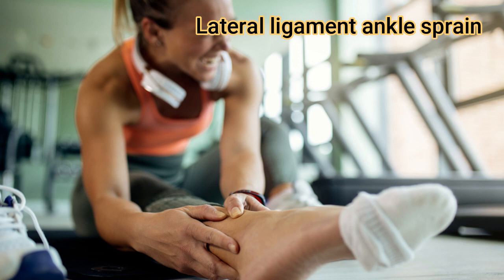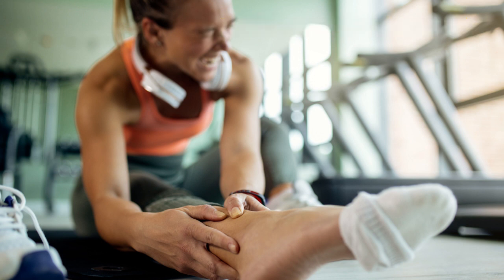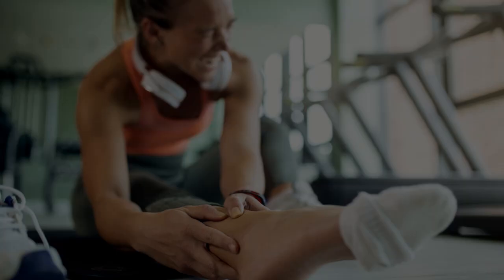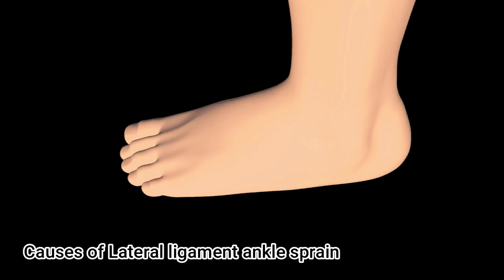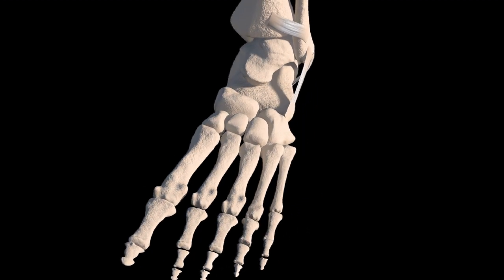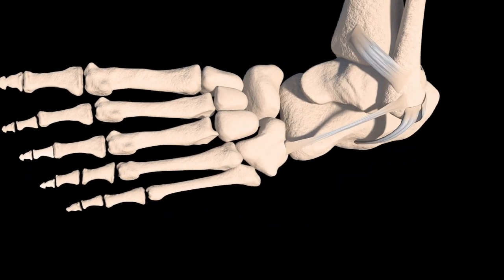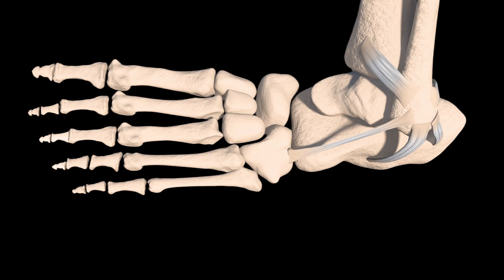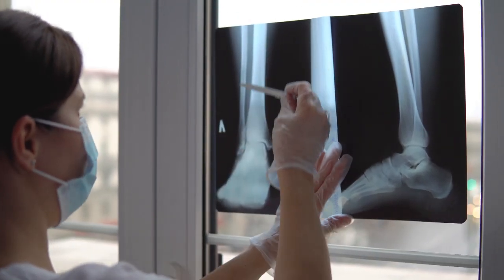Ankle care Tips for VA compensation: Your guide to a current diagnosis, Part 1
In this video veterans must understand about the ankle conditions. Veterans go through rigorous training and physical demands during active duty or active duty for training which includes frequently carrying heavy gear for long periods of time. So, ankle conditions are common and they can lead to the development of other issues such as disabilities of the feet and of the knees.